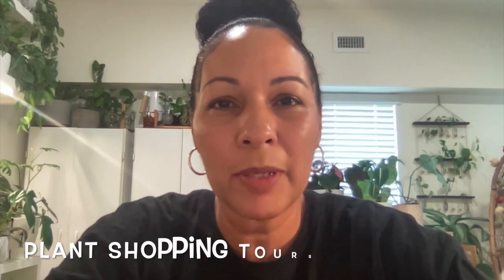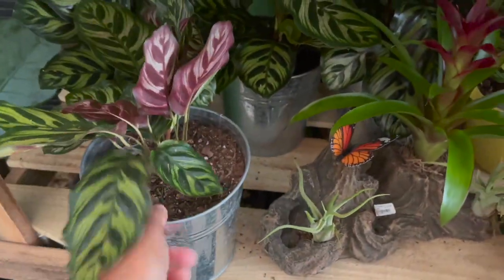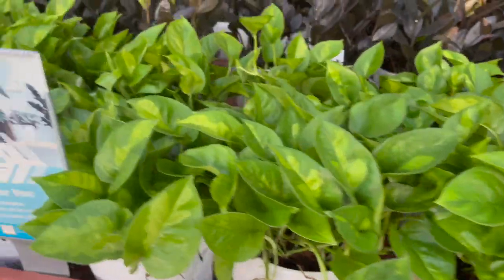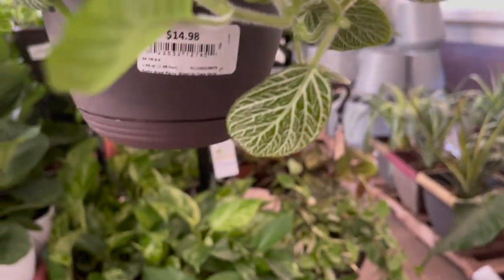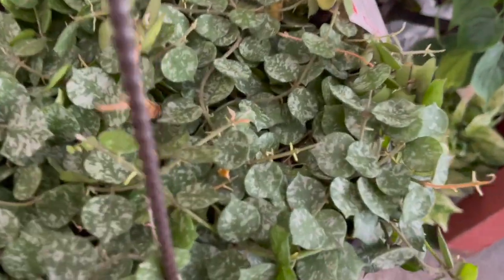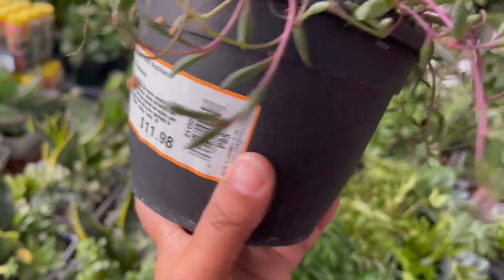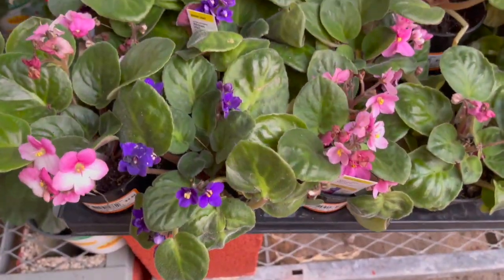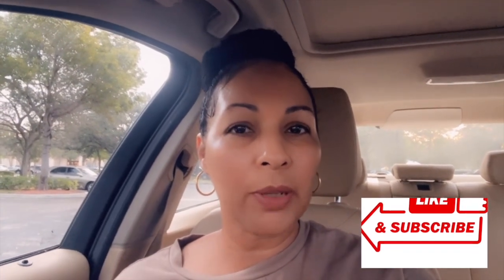Plant Shopping at Home Depot Big Box Store || Hoya Krimson Queen & Hoya Curtisii || Plantmas Day 8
In this video I am plant shopping at Home Depot in Sunrise, FL. Come along and see what all they had. This is Day 8 of my attempt at Plantmas 2022!

or

CONNIE 10

💚 Connie 💚